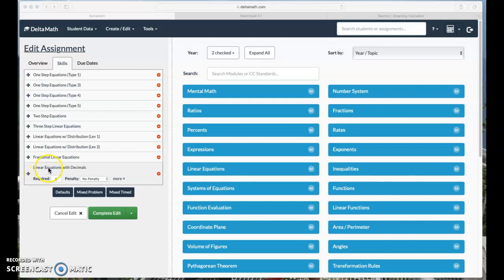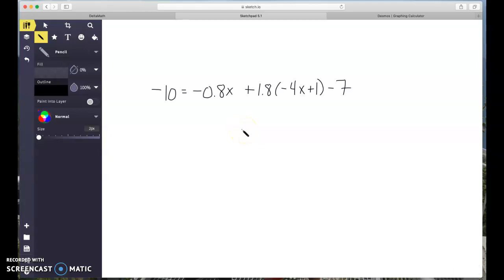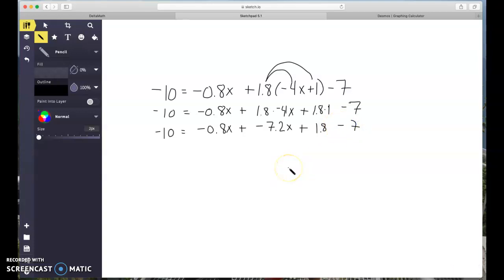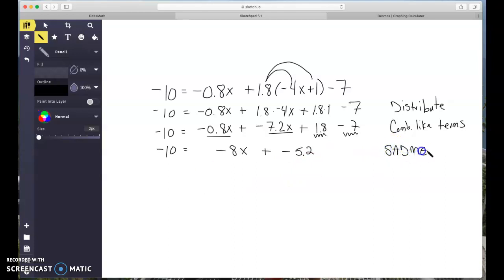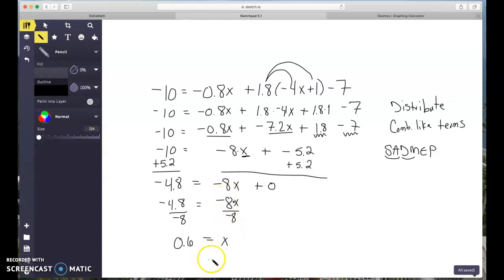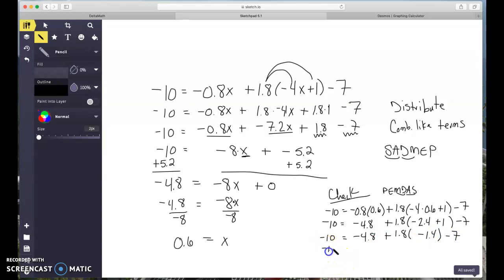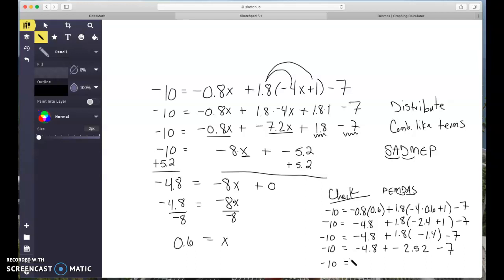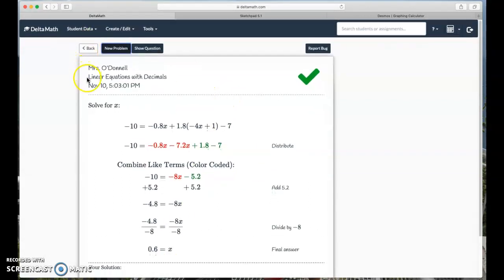Linear Equations with Decimals